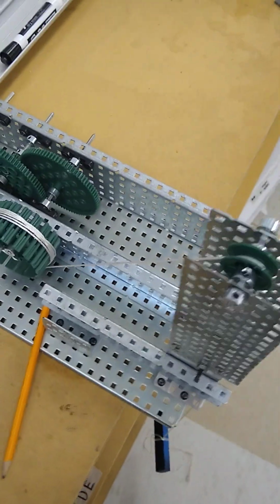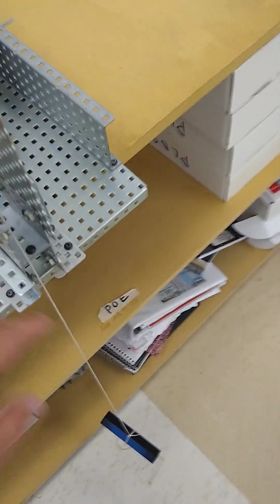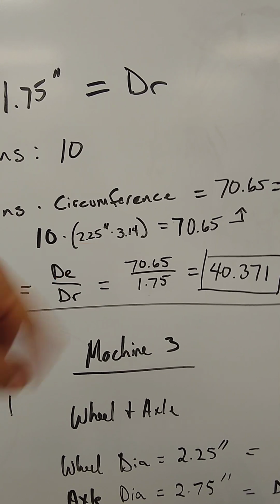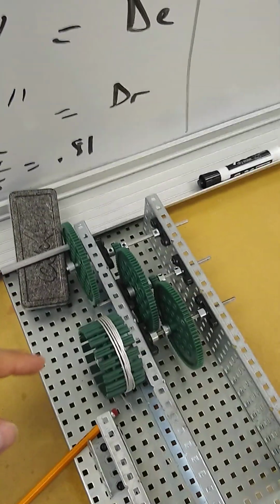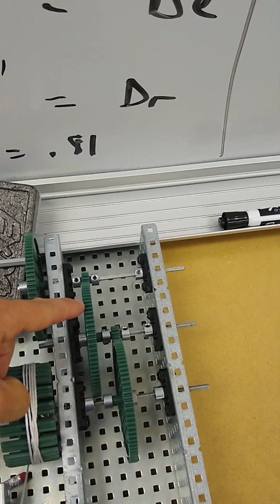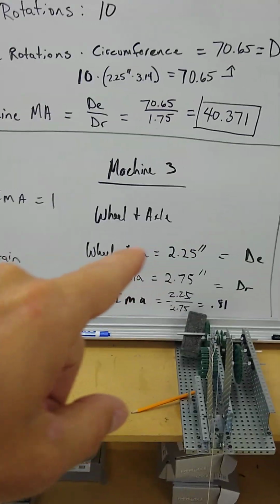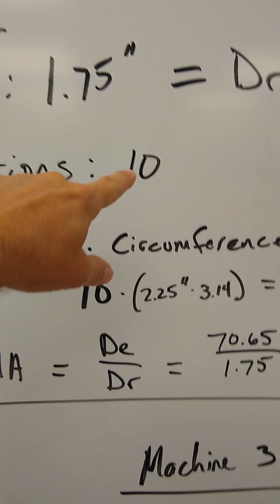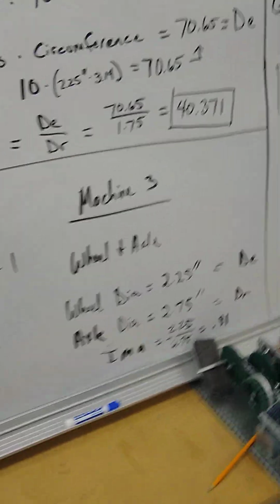POE Solving Mechanical Advantage for compound machine with calcs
This video describes how to solve for mechanical advantage in a compound machine that incorporates gears with simple machines.